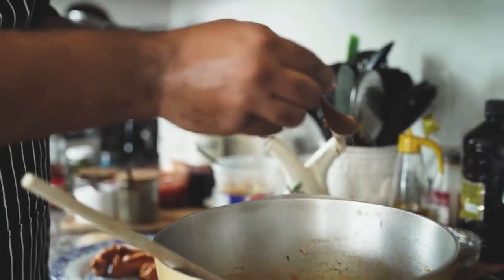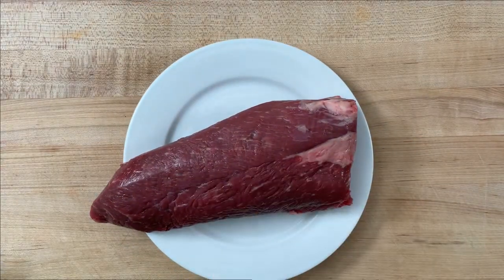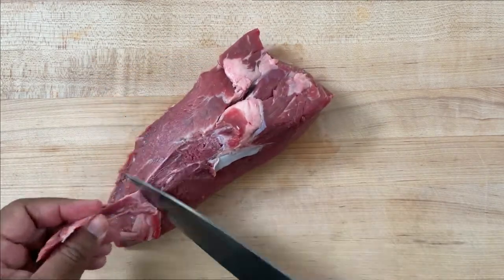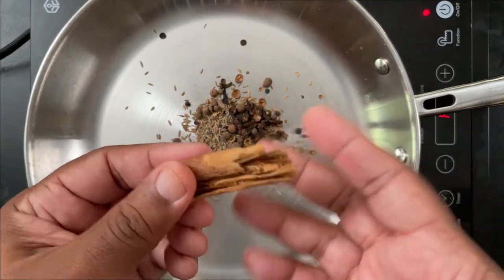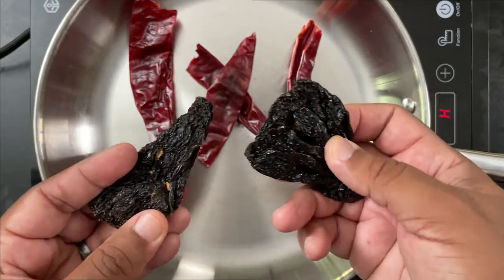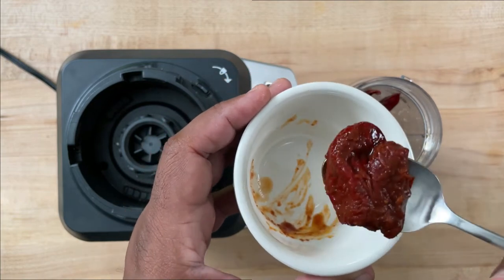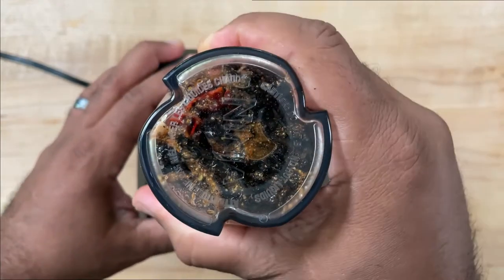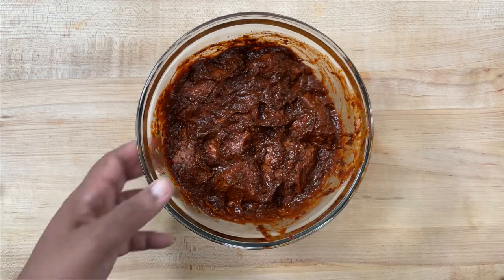Barbacoa: Instant Pot Recipe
This Barbacoa Instant Pot Recipe is a must-have in your cooking repertoire! Traditional barbacoa is a labor of love with a cooking process of up to 12 hours. However, using the Instant Pot pressure cooker, we cut down the cooking time without sacrificing too much texture and flavor. Now, with authentic barbacoa, you're talking about cooking a whole or side of an animal like mutton, lamb, or goat, so the 12-hour cook time is warranted. For convenience's sake, we decreased that time by using conventional equipment (like the Instant Pot) and smaller portions of meat (I used a lean chuck roast for this recipe). The result is flavorful barbacoa that you can serve in tacos, burritos, or simply over rice and beans. The process took just over an hour and was worth every second of every bite! Make it today and Make it Sabroso!

Equipment, Tools, and Products Used in This Video:
◼️ Instant Pot Duo 7 Pressure Cooker
◼️ Ninja Blender with Blender Cup
◼️ 12" Tortilla Warmer

Chapters
0:00 Intro
0:13 Authentic vs Conventional
1:04 Meat and Marinade Preparation
5:30 Using the Instant Pot
8:02 Finishing the Barbacoa